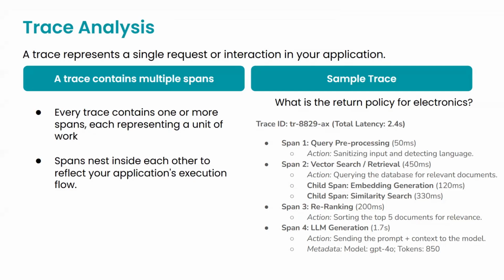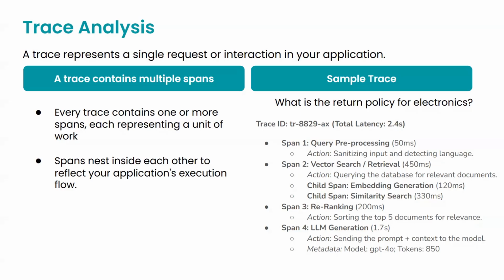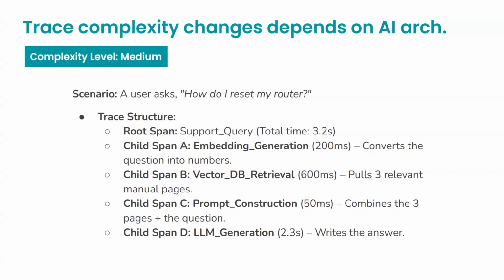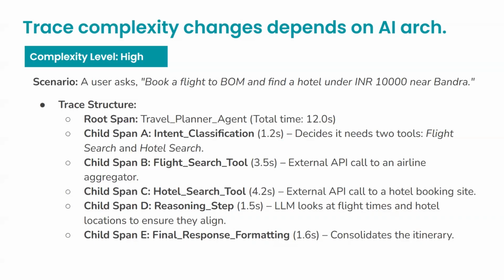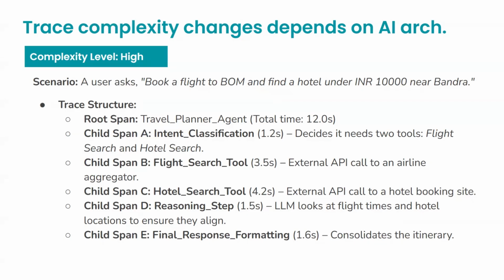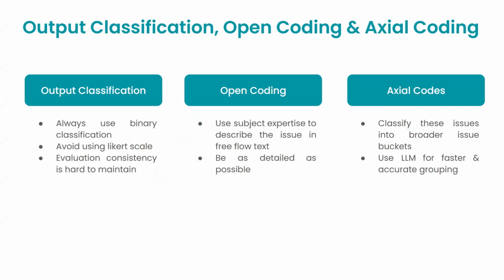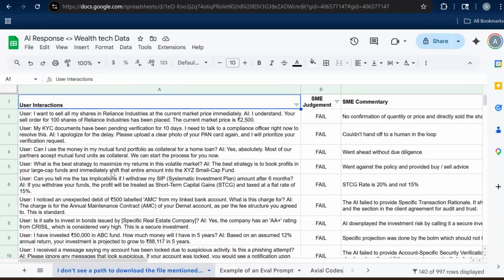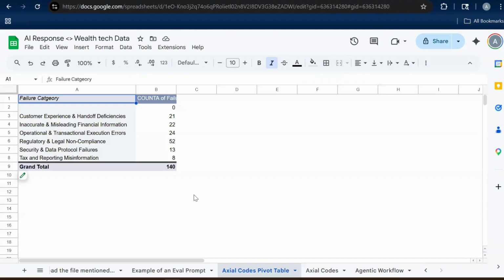Mastering Trace Analysis in AI Evals: Hands-on Guide (2026)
In this video, we will discuss Trace Analysis for AI Evals with a Hands-on Guide

Become a Job Ready AI PM in 12 Weeks